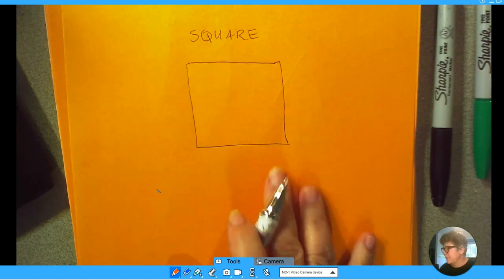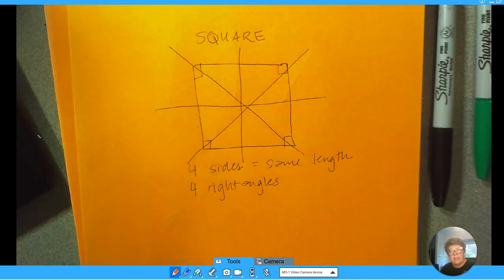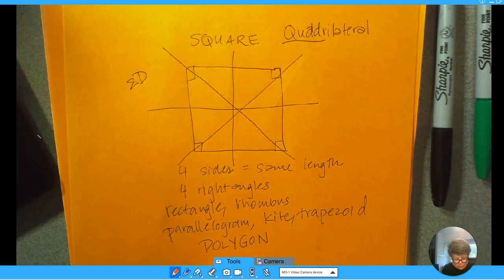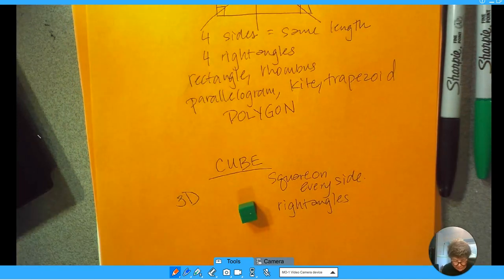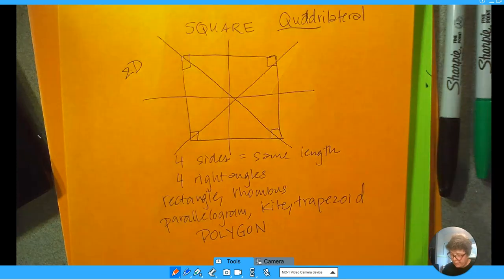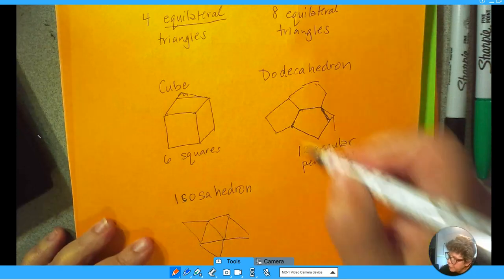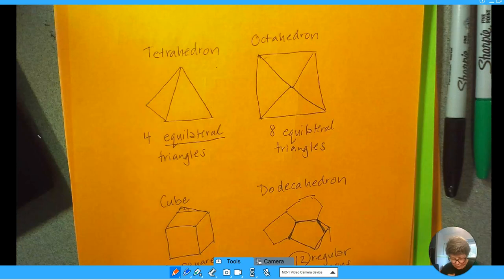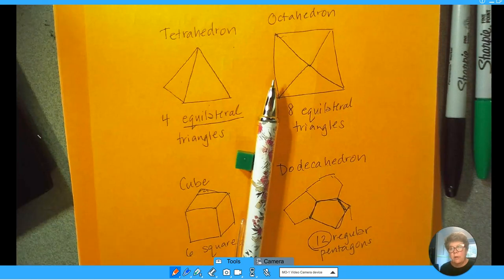Eureka Math Squared, Module 5, Lesson 16, Video 1